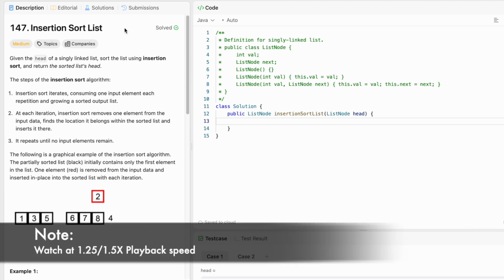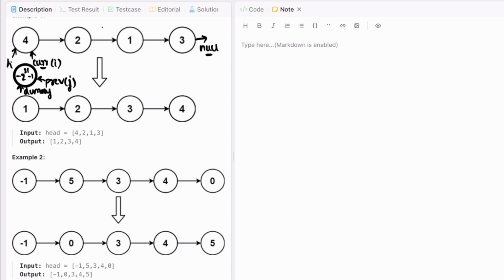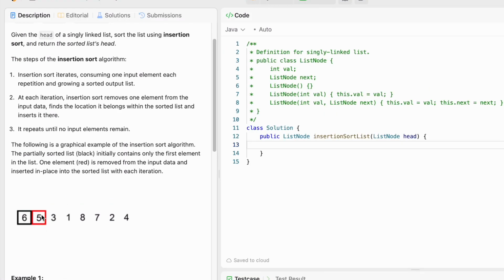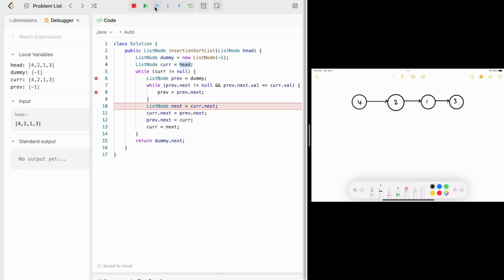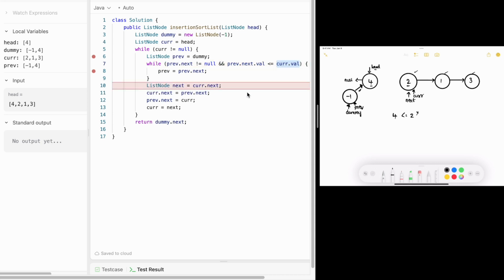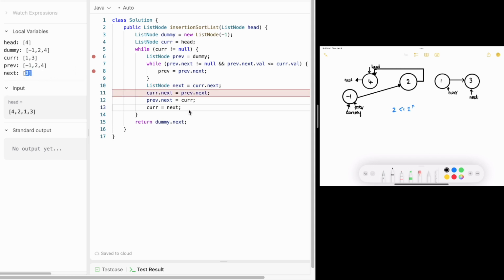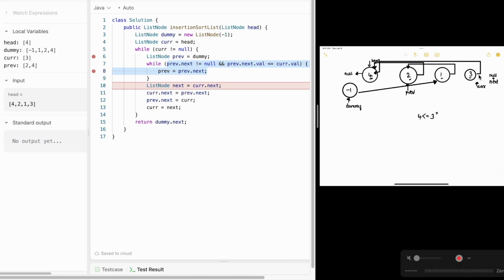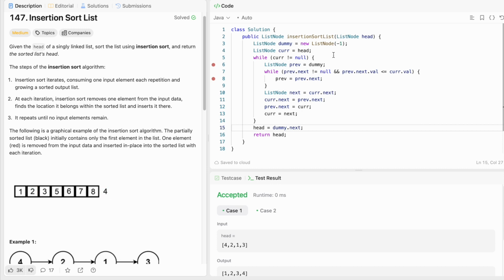Leetcode | 147. Insertion Sort List | Medium | Java Solution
This video has the Problem Statement, Solution Walk-through, Code and Dry Run for Insertion Sort for Singly Linked List, with a Time Complexity of O(n2) and Space Complexity of O(1).

147. Insertion Sort List [Leetcode Question]

Time Stamps ⏱️:
0:00 - Problem Statement
1:17 - Solving the Problem
3:11 - Code [Java]
5:11 - Debug & Dry Run
13:00 - Time & Space Complexity
147. Insertion Sort List
Leetcode Insertion Sort List
Insertion Sort List
Insertion Sort List Leetcode Solution
Insertion Sort List Java Solution
Leetcode 147
Leetcode Medium Solutions Java
Leetcode Linked List Questions
Leetcode Linked List Java Solutions
Insertion Sort List Developer Docs
GeeksForGeeks POTD
GeeksForGeeks Insertion Sort for Singly Linked List